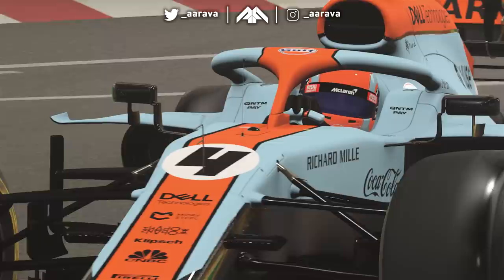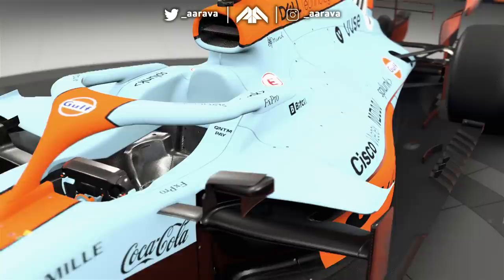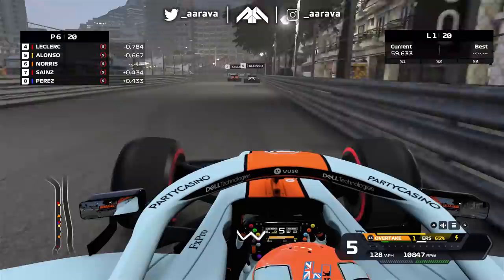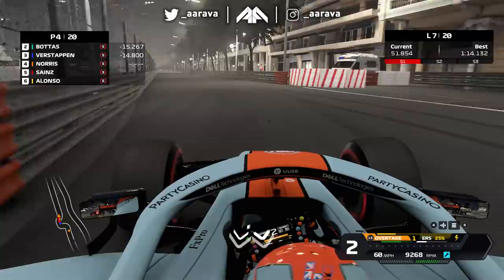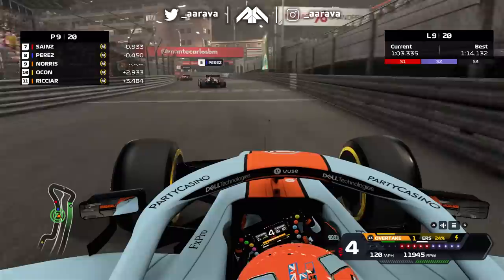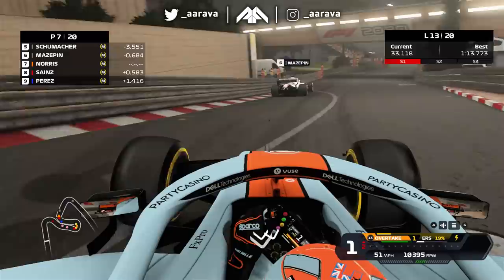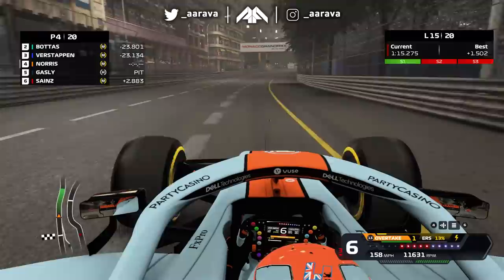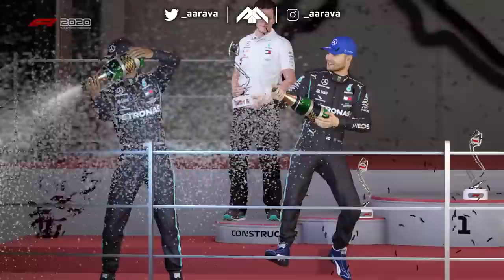F1 2021 Gulf McLaren Monaco GP Livery Mod Gameplay: Lando Norris Monaco Night Race!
F1 2021 Mod Gameplay from MONACO at NIGHT! Taking the new one-off McLaren X Gulf Livery for the Monaco GP! With Lando Norris!